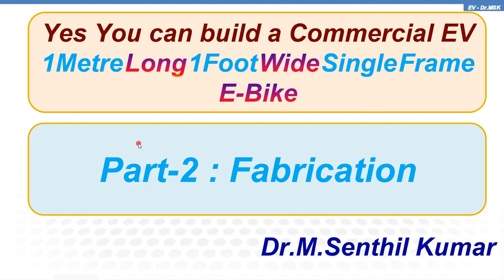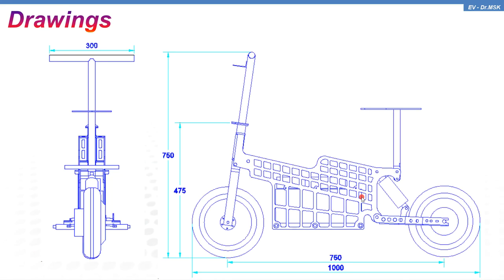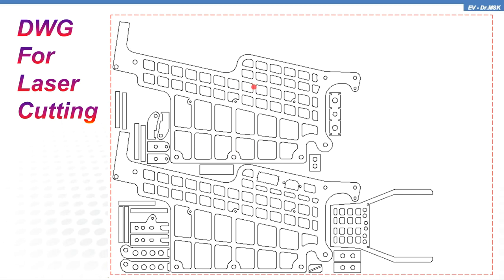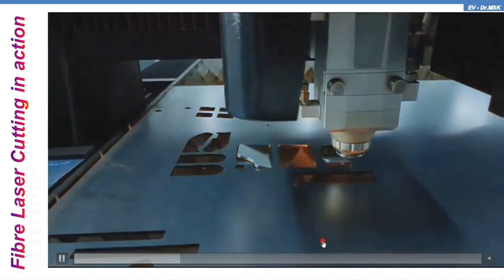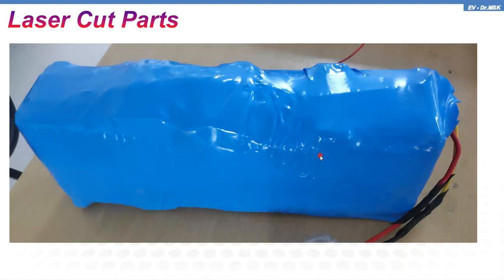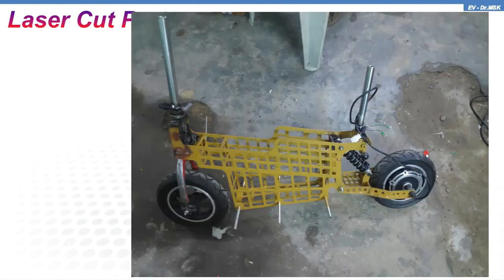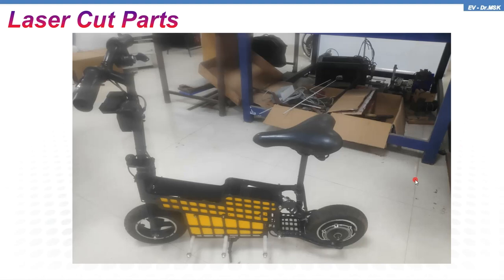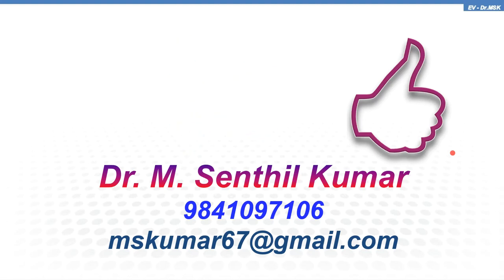🛵 Yes You can build a Commercial EV - Part-2:Fabrication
Posting : Part 2 of 3 : The CAD Model The Spark
👉 According to an article from The Economics Times, an electric bicycle- maker EMotorad bags Rs.164 crore in funding. 🪄🪄🪄 This sparked a surge of motivation to make this
👉 The objective is to make a compact mini e-bike, measuring 1 meter in length and 1 foot in width, within a single frame. 👉 This prototype will be as good as a real commercial product made by top two wheeler companies. 👉 This will have all the features & specifications that a commercial two wheeler has. 👉 This work is going to be on par with the work carried out in large R&D division of leading two wheeler manufacturing companies.

 Specs of the EV:
All components will be attached in a Single frame. 👉 Overall Length: 1Metre 👉 Overall Width: 1Foot 👉 Height (upon folding) : 475mm 👉 Total Weight (including Battery) : 18.8KG (the frame weighs only 6Kg) 👉 Battery: LiFePO4 24V 450W 👉 Max. Speed: 25KMPH 👉 Range: 40Km in a single charge * Constituents
✅ Power Switch ✅ Socket for Charging ✅ Foldable Handle Bar ✅ Foldable Seat ✅ Rear Brake (provision is available for front, but not at present) ✅ Head Light ✅ Side Lights ✅ Brake Light ✅ Horn ✅ Side Stand *Future add-on
👉 Front Brake 👉 USB Charging Port

This text / video / images will explain about how the fabrication is done for this proto

 Suggestion & Takeaway
🤝 I am sure that at least some readers will get information / knowledge / idea about making of EV and may do similar thing(s). 🤝 I appreciate feedback and look forward to collaborating with investors and professionals interested in building & selling EVs to make this a big business venture 🤝 Like this we have expertise to develop any new concept based EV 🤝 If you possess ideas about electric vehicles and seek guidance and support, feel free to reach out

 Thanks to

🙏 SolidWorks, Dassault Systems 🙏 Guindy Industrial Estate Associates 🙏 Bharath TBI members 🙏 My daughters Indu Haritha & Madhumitha, in the design, using their experience in UX/UI